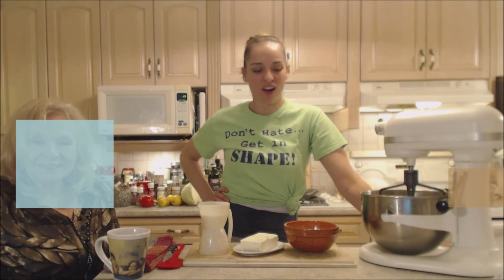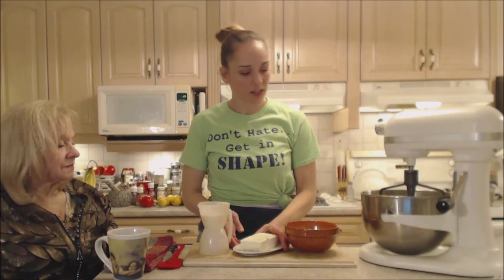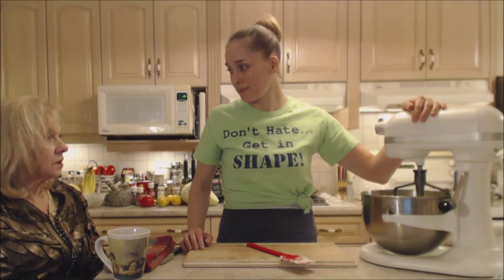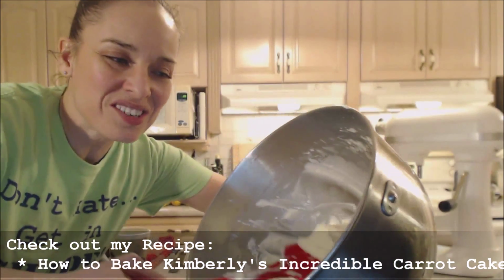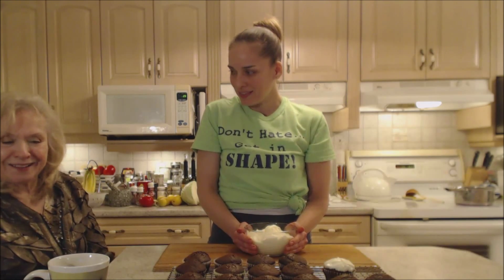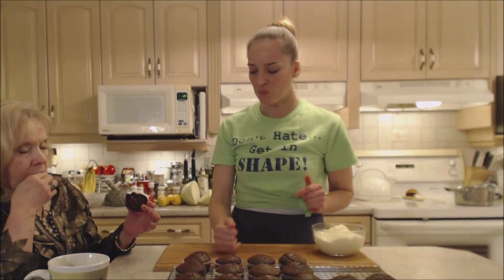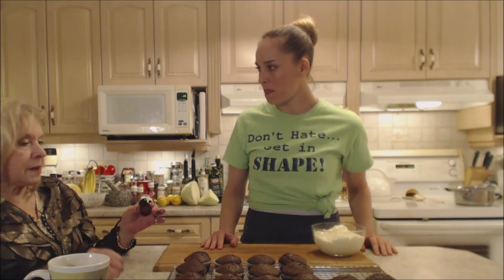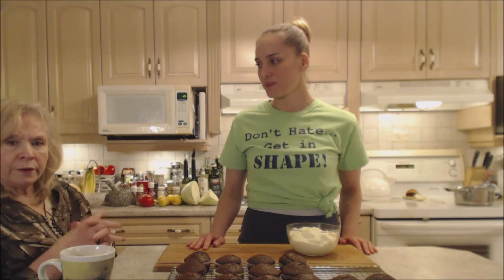How to Make Cream Cheese Icing: Cooking with Kimberly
shares with you How to Make Cream Cheese Icing!